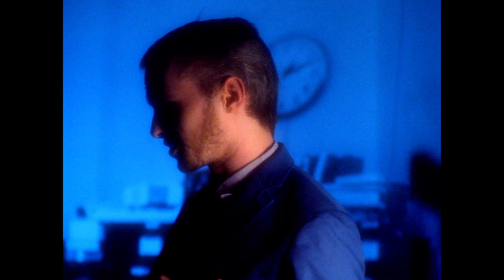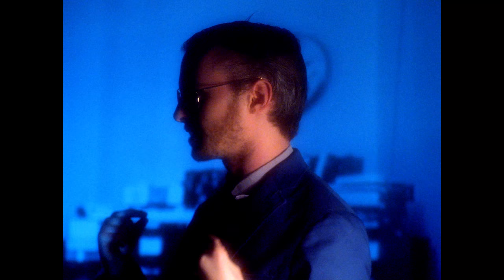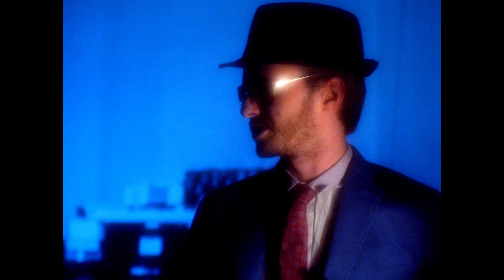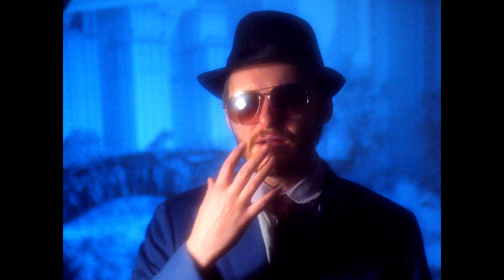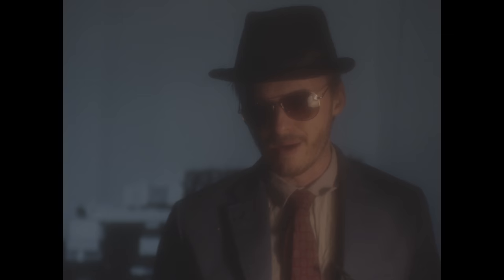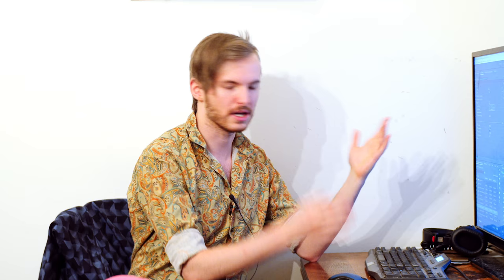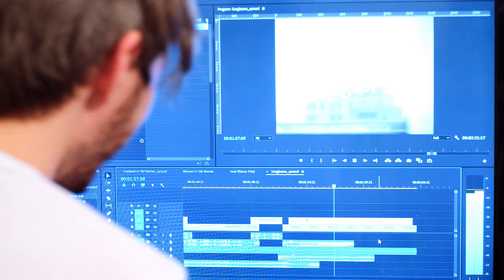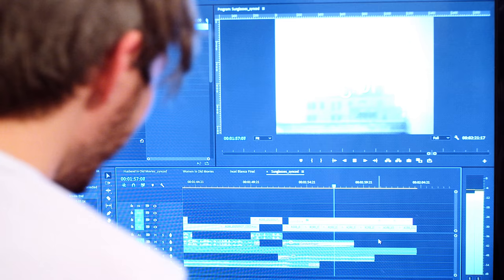How I Make a Movie Alone